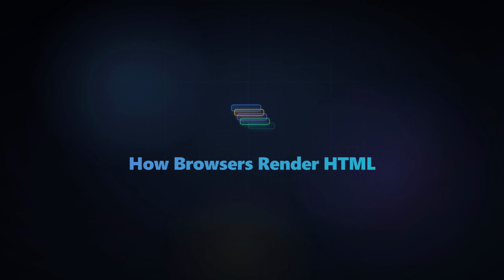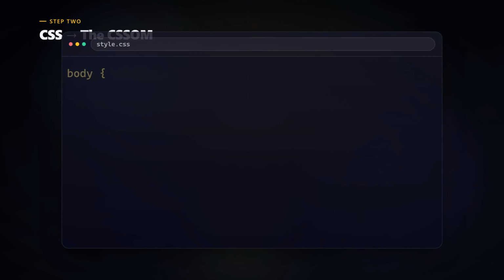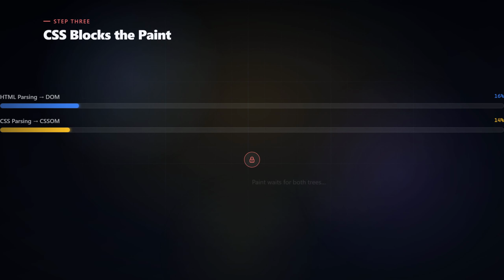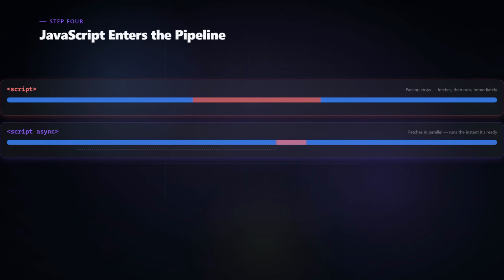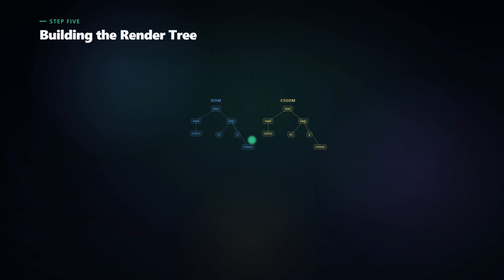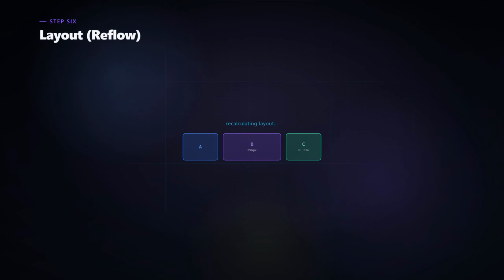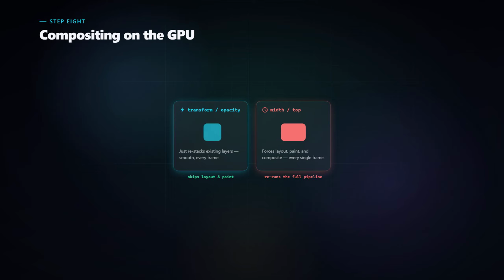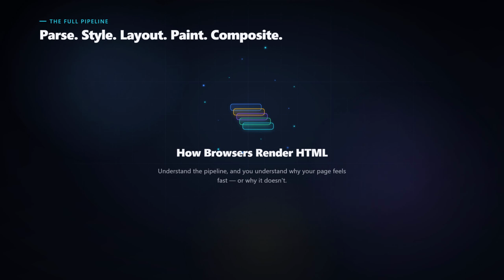How Browsers Render HTML — The Full Rendering Pipeline (Zero to Pro)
Ever wonder what actually happens between hitting "view page source" and seeing a fully rendered webpage? This video breaks down the entire browser rendering pipeline from zero to pro — how raw HTML becomes the pixels you see on screen.

We cover HTML parsing into the DOM, CSS parsing into the CSSOM, why CSS blocks painting, how JavaScript (blocking scripts vs async vs defer) interacts with the parser, building the render tree, layout/reflow, paint, and GPU compositing — plus why animating transform/opacity is fast while animating width/top is slow.

TIMESTAMPS
0:00 Intro — How Browsers Render HTML
0:08 Step 1: HTML → The DOM Tree
0:31 Step 2: CSS → The CSSOM
0:48 Step 3: CSS Blocks the Paint (render-blocking)
1:09 Step 4: JavaScript Enters the Pipeline (async vs defer)
1:39 Step 5: Building the Render Tree
1:57 Step 6: Layout (Reflow)
2:17 Step 7: Paint
2:30 Step 8: Compositing on the GPU
2:56 The Full Pipeline Recap